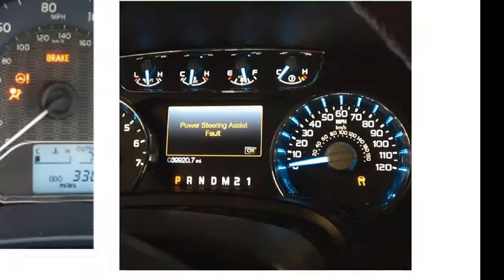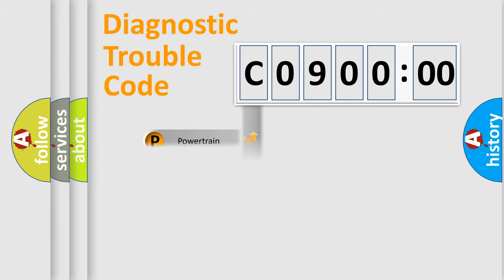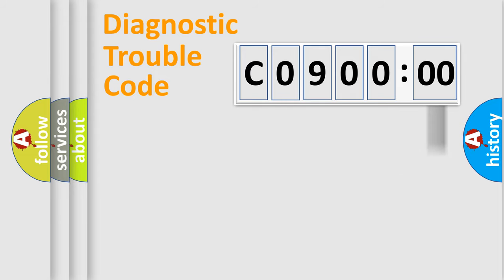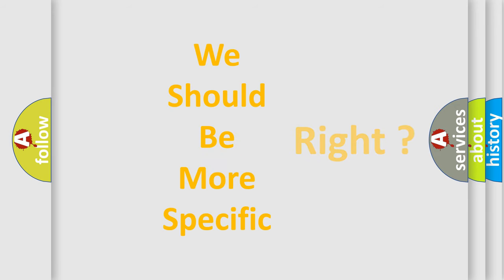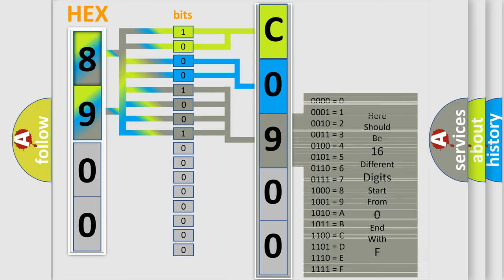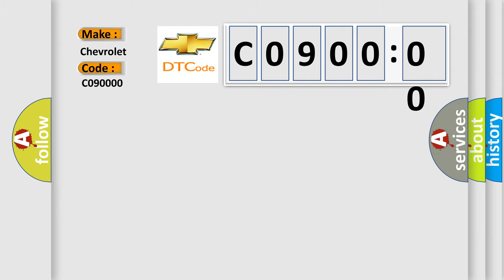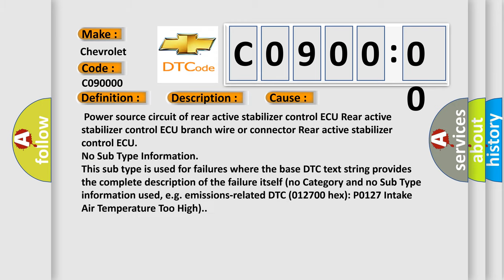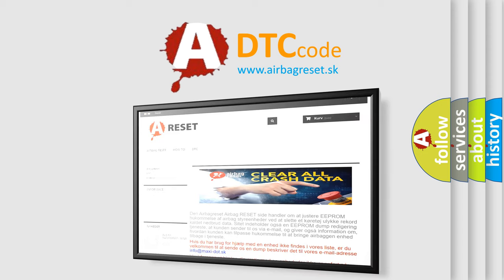DTC Chevrolet C0900-00 Short Explanation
Contents:
0:21 Basic DTC analysis according to OBD2 protocol standard.
1:48 Insight into programming
2:58 A diagnostically understandable description of the Diagnostic Trouble Code
3:05 Basic error definition

Make:
Chevrolet
Code:
C0900 00
Definition:
Lost Communication with Rear Active Stabilizer ECU
Description:
When either condition below is met:"Rear Active Stabilizer" is not displayed on the "CAN Bus Check" screen of the TechstreamApplies to "REAR ACTIVE STABILIZER CONTROL ECU COMMUNICATION STOP MODE" in the "DTC COMBINATION TABLE"
Cause:
 Power source circuit of rear active stabilizer control ECU Rear active stabilizer control ECU branch wire or connector Rear active stabilizer control ECU
Failure Type: